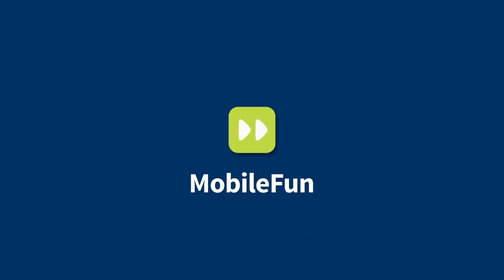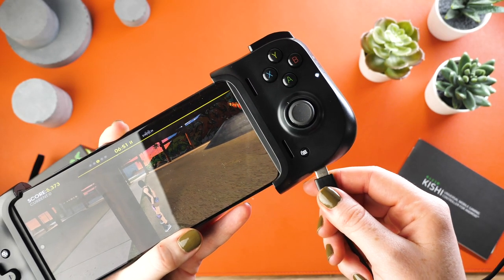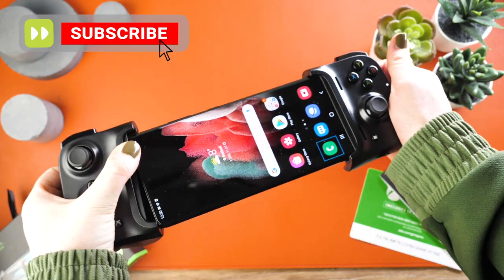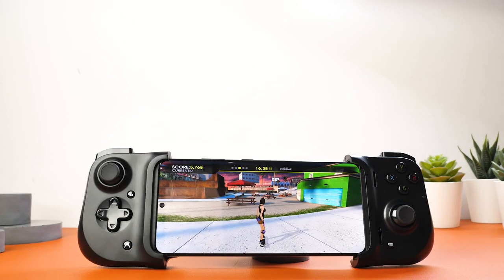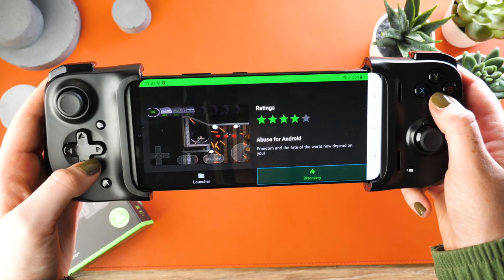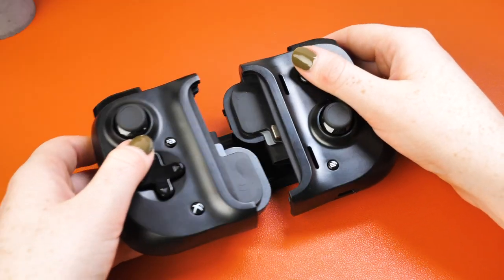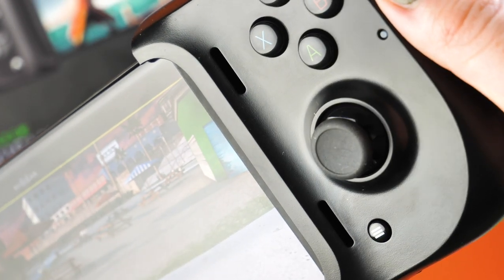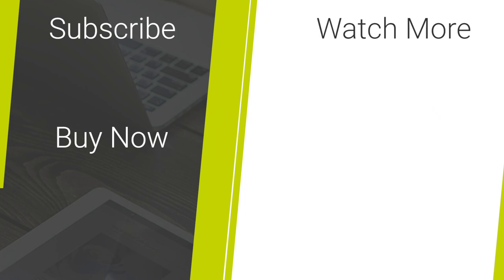Razer Kishi Smartphone Gaming Controller Set up & Review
Today I’m going to be giving a review of the Razor Kishi smartphone gaming controller. Razer have created this controller to support large devices to help elevate your experience of smartphone gaming. Smartphones are always evolving and so are their games therefore it is important that you play them in style and comfort, to ensure you get the get the most out of smartphone gaming.

Razer Kishi Mobile Gaming Controller for Android Smartphones - Black:

Social Links...